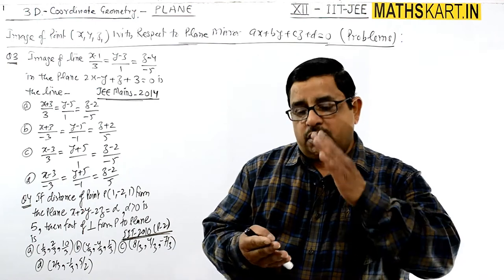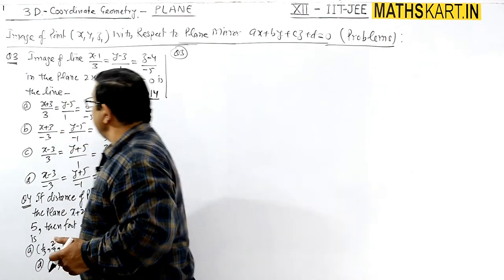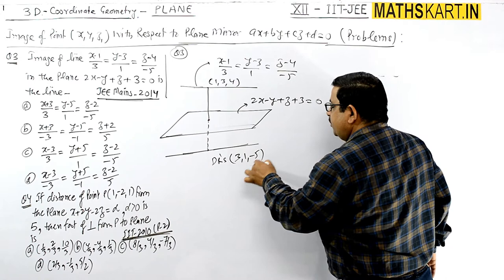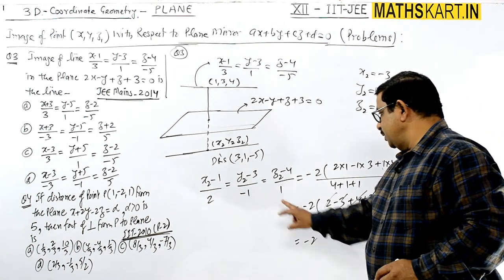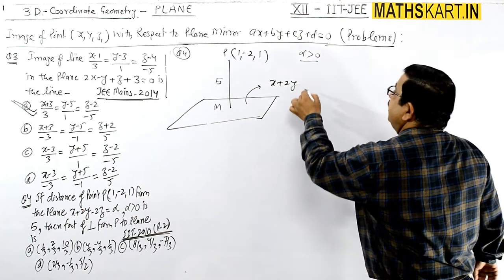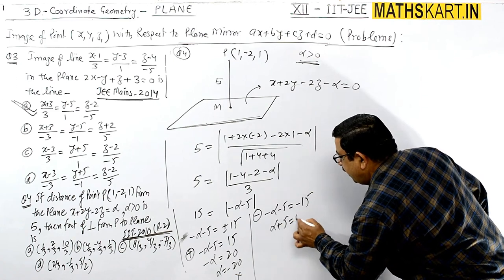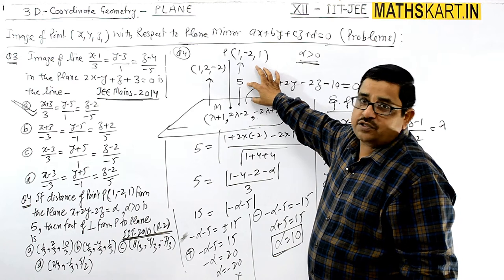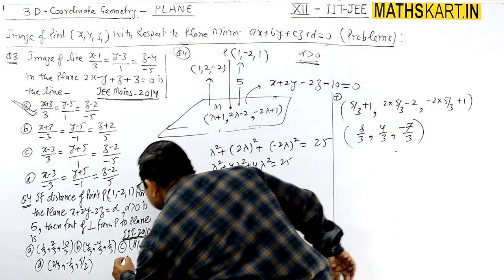Image of Point To Plane in 3D | PART-40 | PLANE Class-12CBSE/JEE maths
Dear Students this video is about Problems on Image of Point With Respect To Plane Mirror. Foot of Perpendicular From The Point To Plane.

Play List of 3D Geometry | PLANE in Space | 12th CBSE/JEE Mains & Advanced ( 22 FULL Chapter Videos )